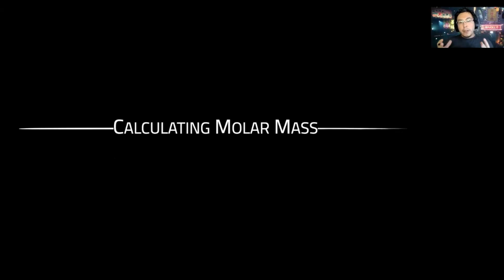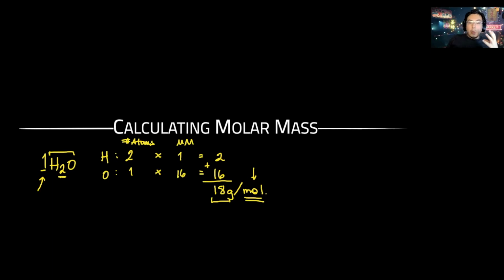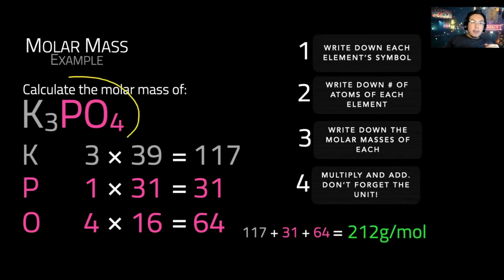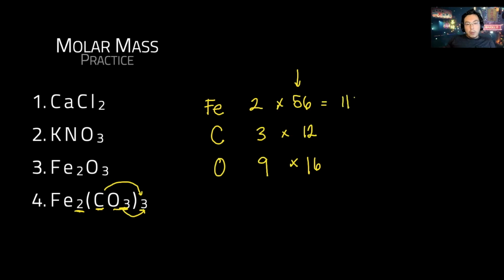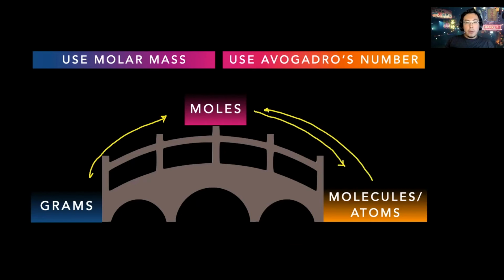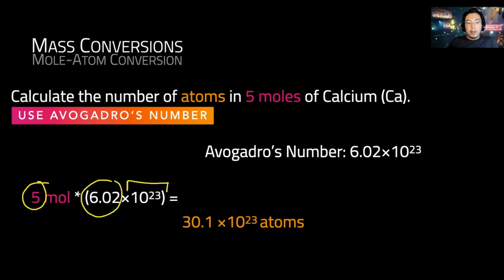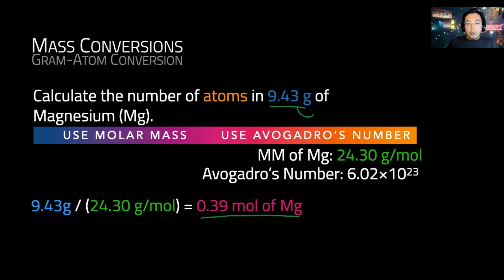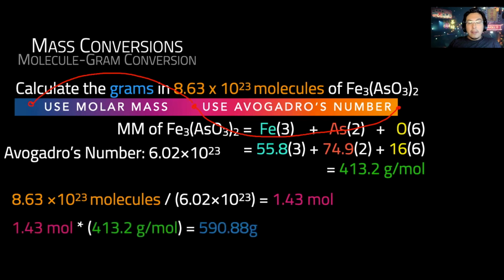Introduction to Stoichiometry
Molar Mass (Elements, Compounds);
Mass Conversions (Grams - Mol - Molecules/Atoms)

Timestamps:

0:00 - Introduction
1:55 - Calculating Molar Mass
13:14 - Molar Mass Practice
19:09 - Mass Conversions General
24:35 - Mass Conversion (Gram-Mole)
28:13 - Mass Conversion (Atom-Mole)
33:37 - Mass Conversion (Gram-Atom)